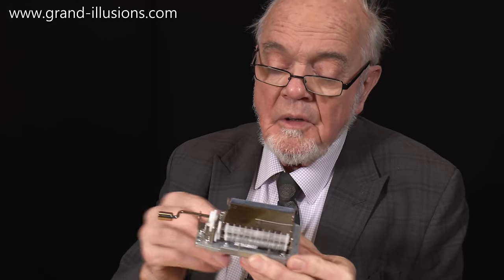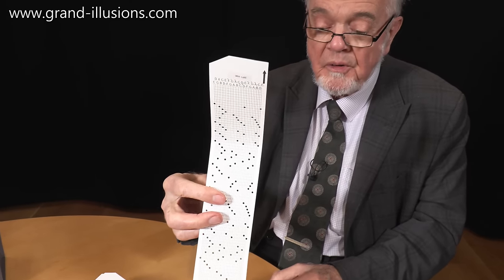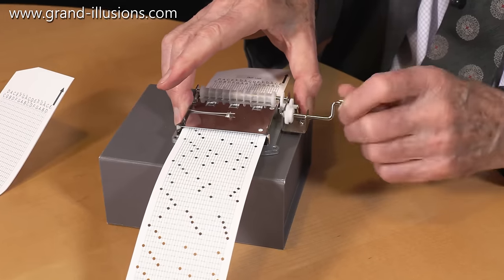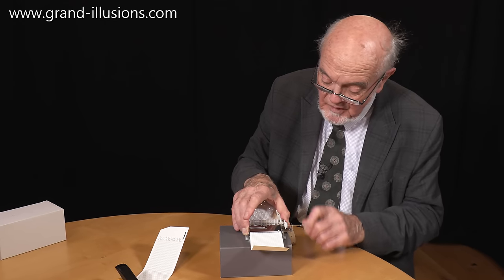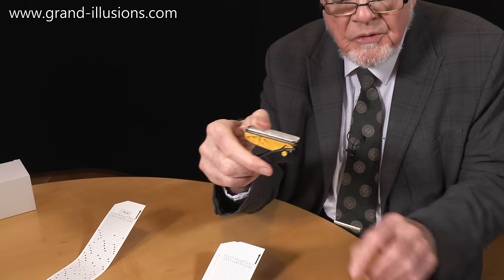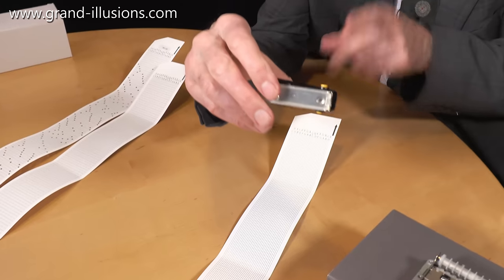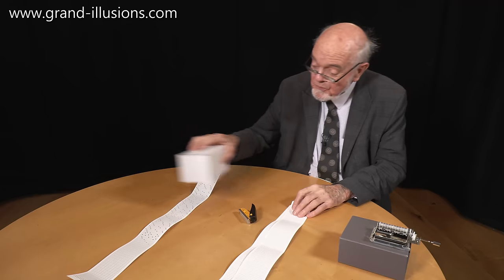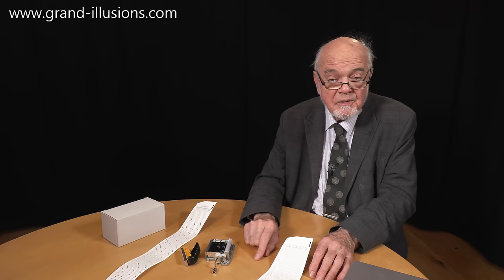Tim's 30 Note Music Box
The 30 Note Music Box Set allows you to create your own tunes, which you do by punching holes in a long strip of paper. The music box has a range of just over 3 octaves, and it plays a scale that is mostly chromatic.

As well as a fun way to learn about music, there are also some serious musicians out there who are using the music box, including the UK musician Hannah Peel

There is also an app that has been written that allows you to test out new songs and compositions, and when you are happy with the result, you can print out a guide to help you punch out the paper strip.

Most of the toys we show on this channel are from Tim's collection, and are not for sale. But sometimes we show an item that you will find in our online toy shop.